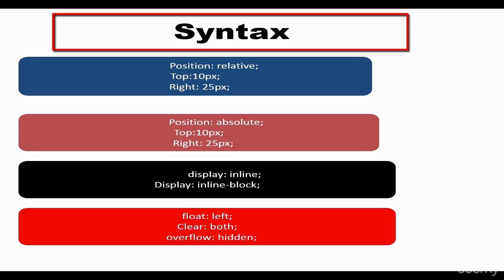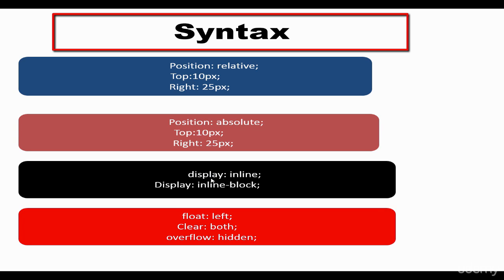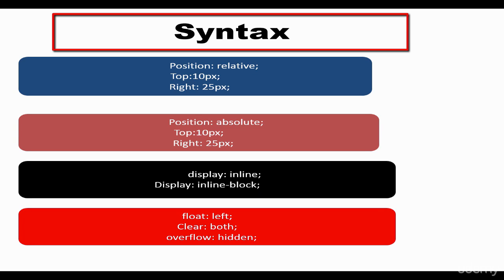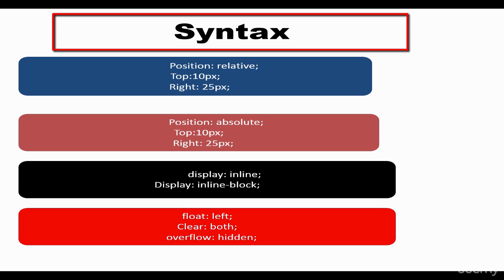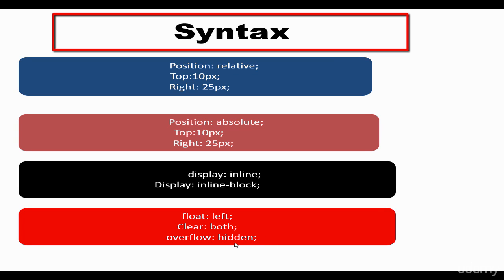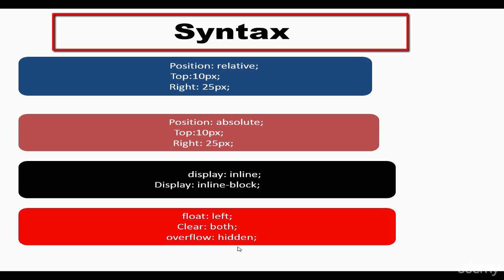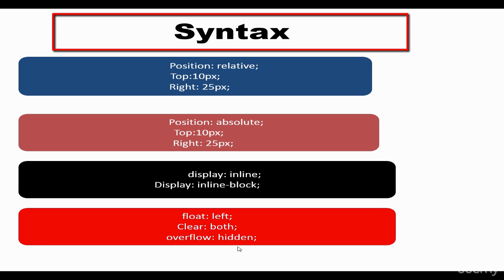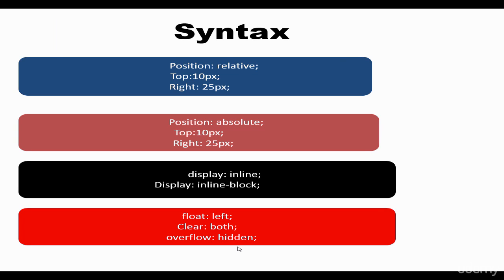Syntax for Positioning in CSS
In this video i will explain the basic syntax used for positioning in css.